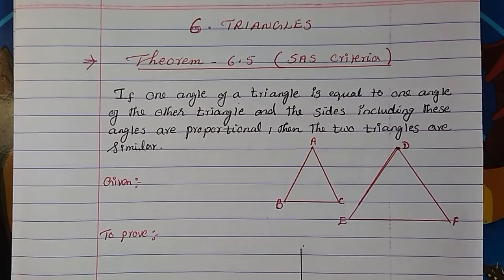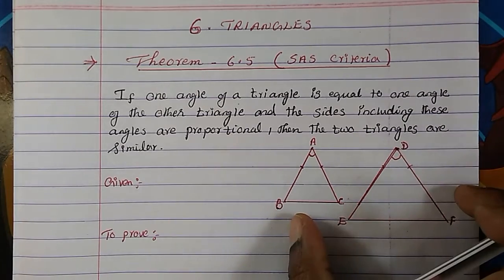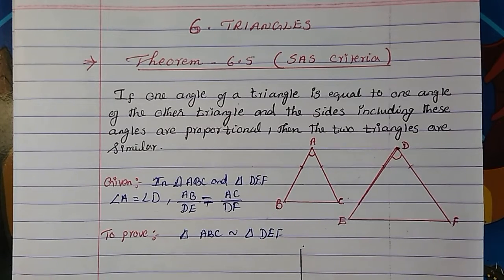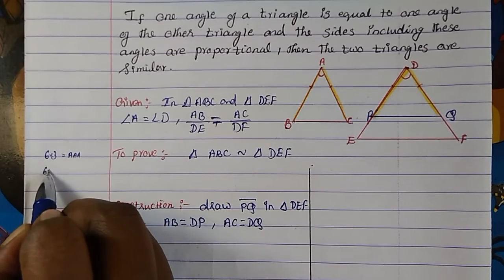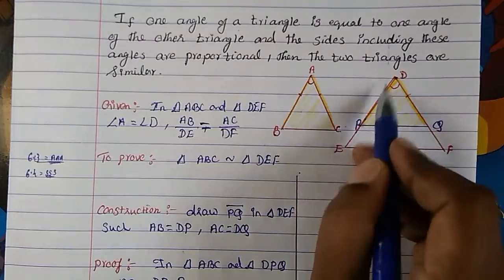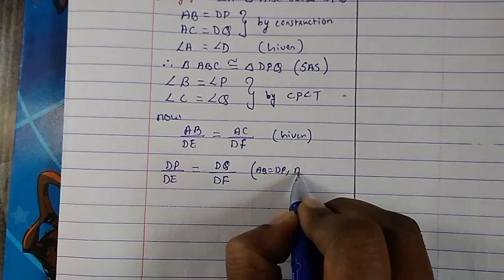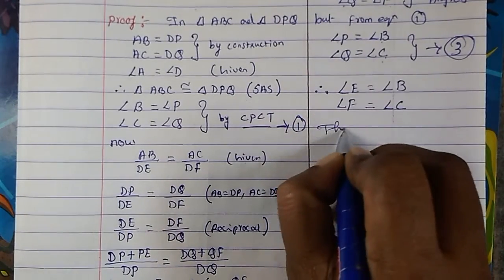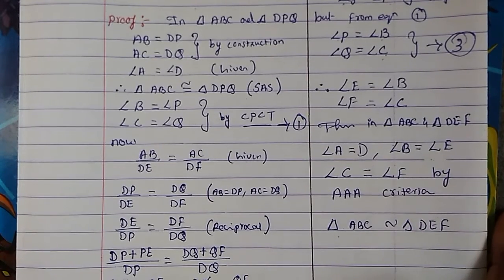17.10th Maths NCERT 6.Triangles Theorem 6.5 (SAS Criteria)